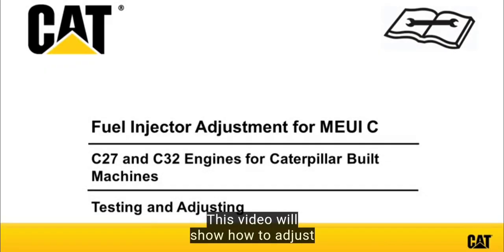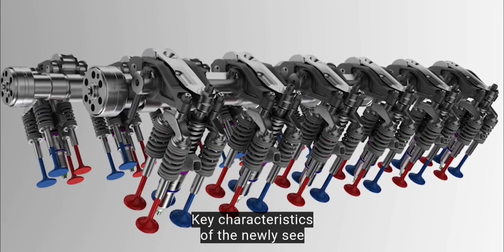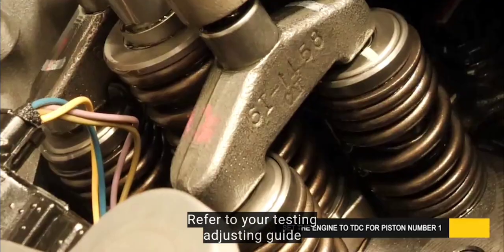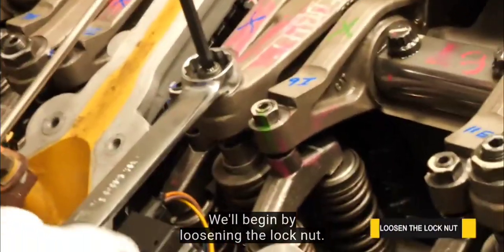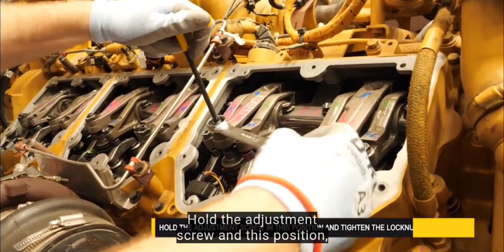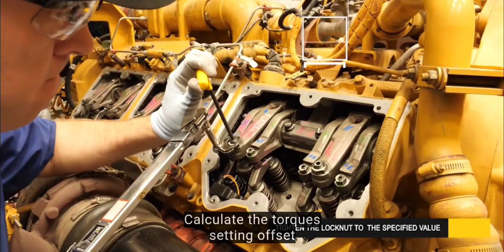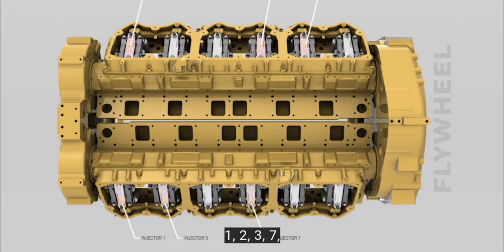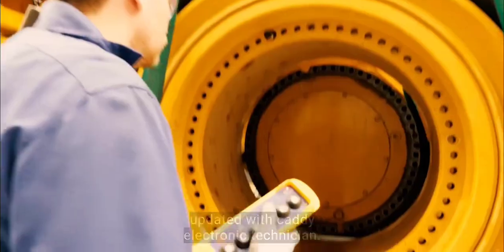Motores C27 y C32 Ajuste de valvulas e inyector de combustible electrónico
como ajustar valvulas e inyectores de combustible electronicos para motores caterpillar acert C27 y C32